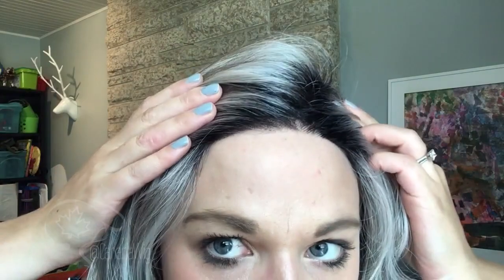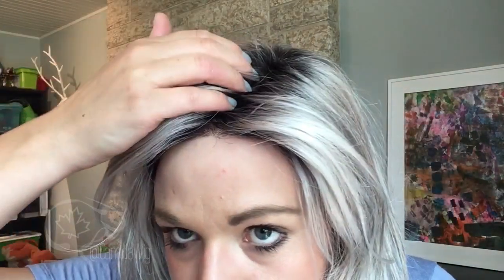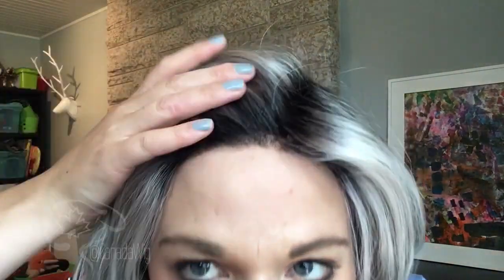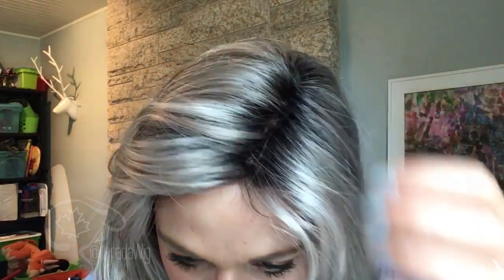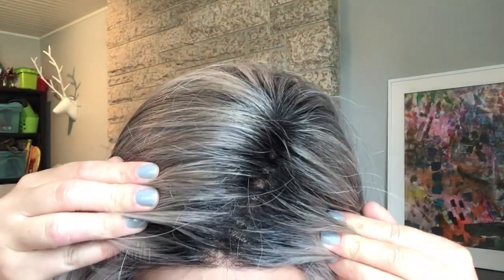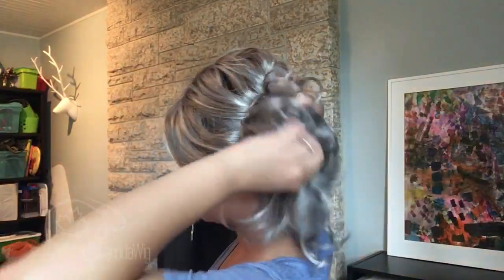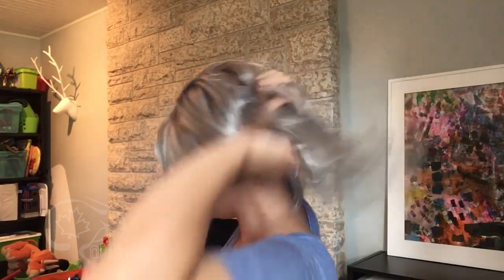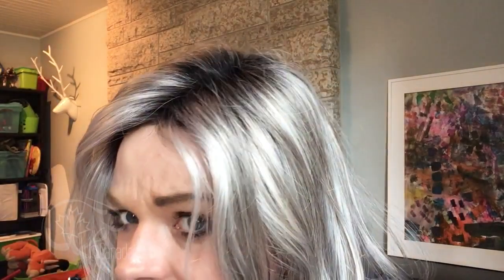Canada Wig Reviews | Orchid by Estetica Designs in color CHROMERT1B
Orchid by Estetica Designs is one of our favorite wigs!  It is so versatile, wear it down right out of the box, or up, half-up, ponys, the options are limitless!

Orchid is one of our best-selling styles and is available in the hottest trends of today in a gorgeous Chrome grey and also hot ombré colors!

Shown in color CHROMERT1B